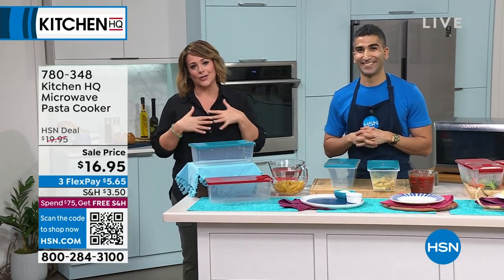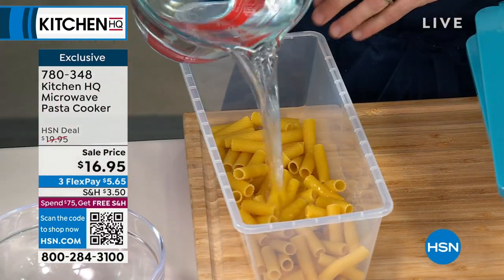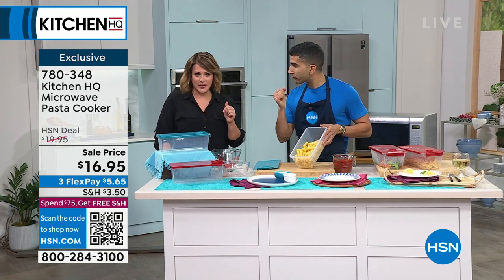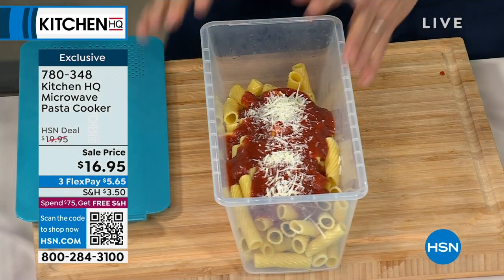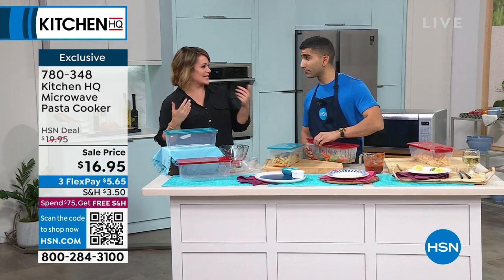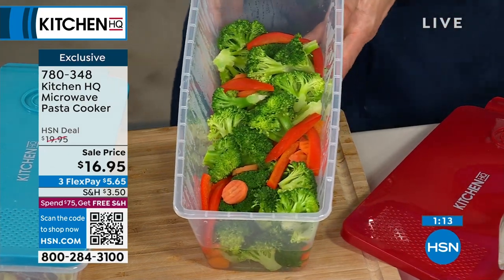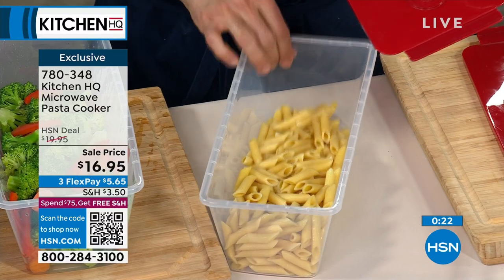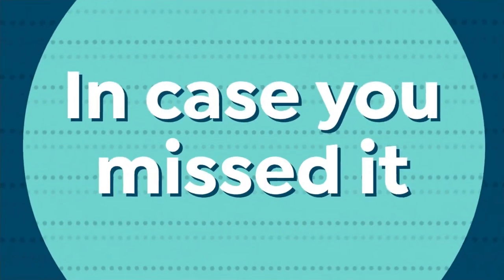Kitchen HQ Microwave Pasta Cooker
This Microwave Pasta Cooker from Kitchen HQ makes cooking your favorite pasta easier than ever. Simply measure how much pasta you want, pour in the corresponding amount of water, put it in the microwave and...voila. Refrigerator and toprack dishwasher safe.

    Microwave pasta cooker
    User guide